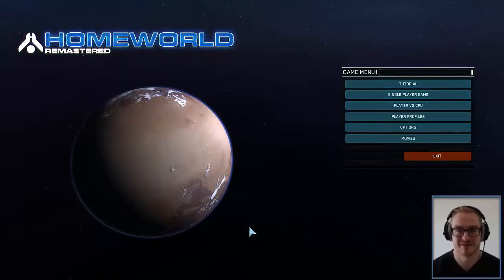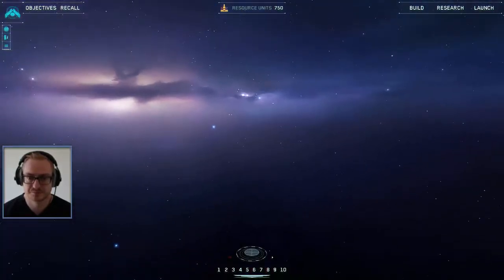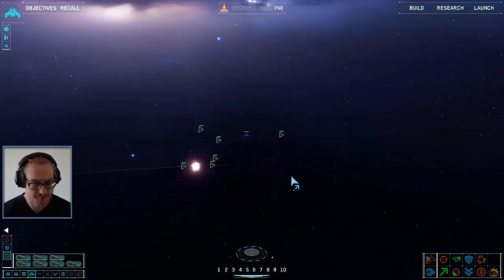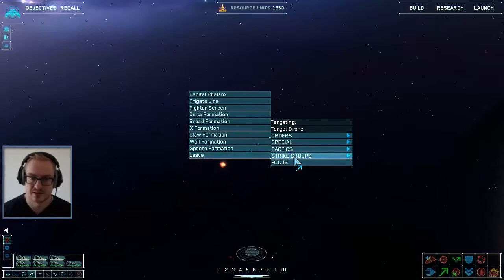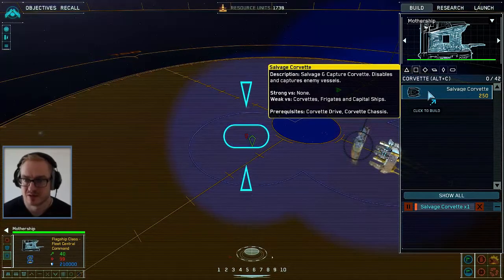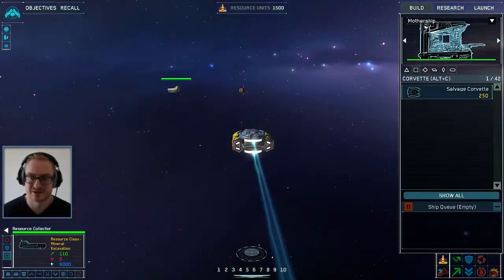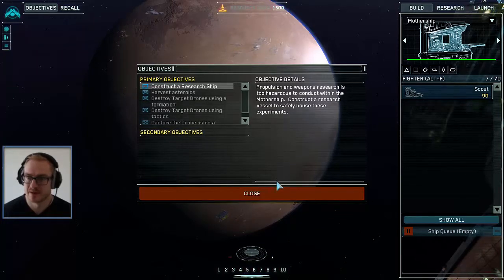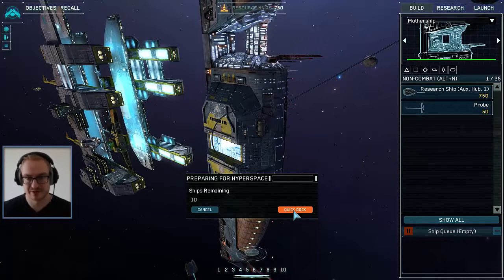HOMEWORLD REMASTERED COLLECTION - Gameplay with commentary - episode 1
Let's Play Homeworld Remastered Collection. Let's check it out in 1080p HD. We set out on our epic space adventure!

Mission 1: Kharak System
The Mothership conducts its final preparations before the first test of the hyperspace core.

About this video: The original Homeworld 1 and 2 was considered classics in PC strategy gaming and Gearbox remastered both games with a complete overhaul of everything from graphics to sound. Gearbox even added Homeworld Remastered multiplayer! You can pick up Homeworld remastered on Steam. I already played the tutorial before recording this video, so we jump staright into the Homeworld 1 story campaign.